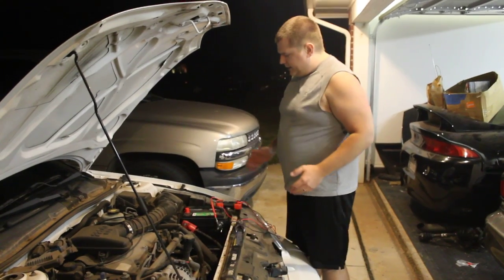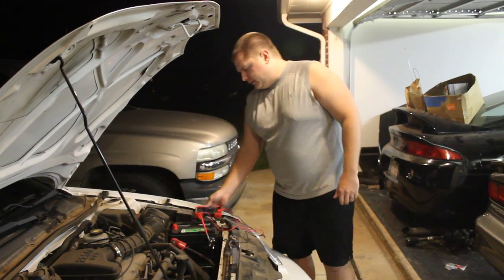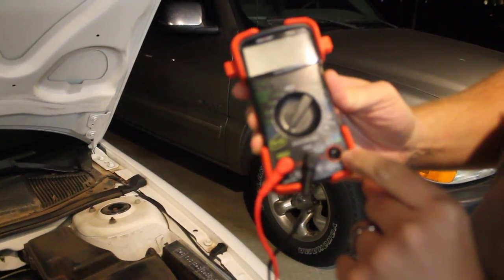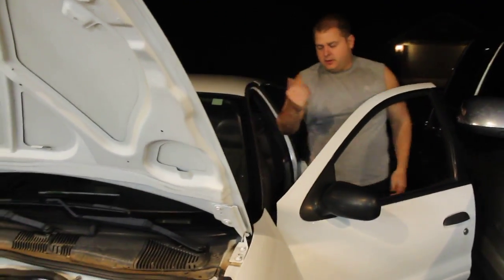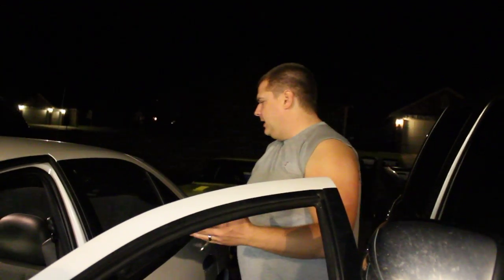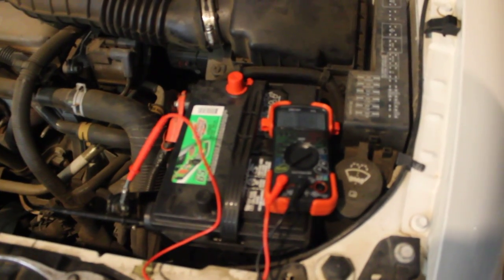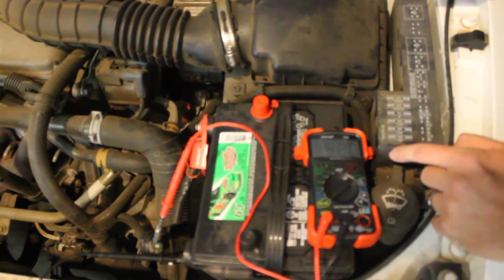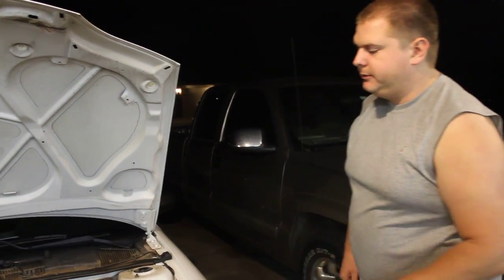Dead Battery? How To Troubleshoot A Parasitic Current Drain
Does your car fail to start after sitting for a day or a week?  You might have a weak battery or you might have a current drain/voltage leak somewhere in your car.  In this short tutorial I walk you through the steps of troubleshooting a voltage leak using a multimeter

If you have any questions just post a comment and I'll try to help. If you find the video helpful please remember to like/favorite it!